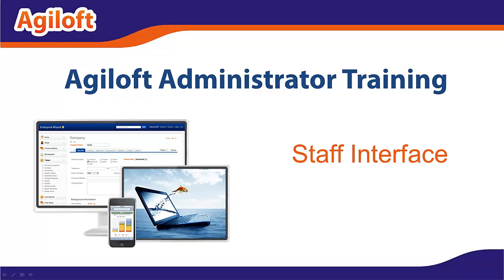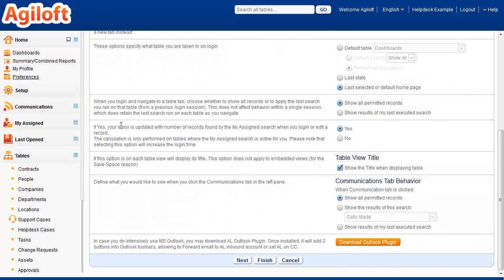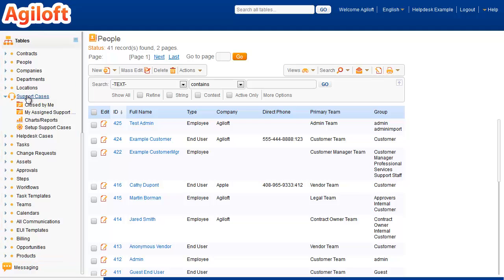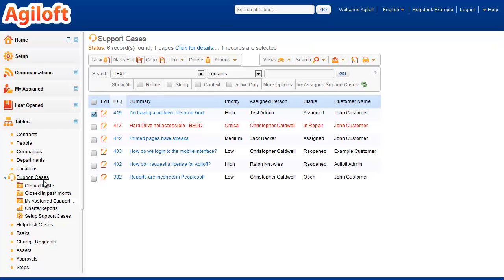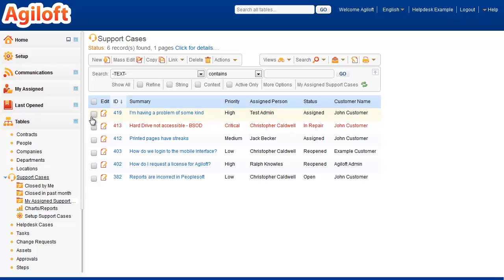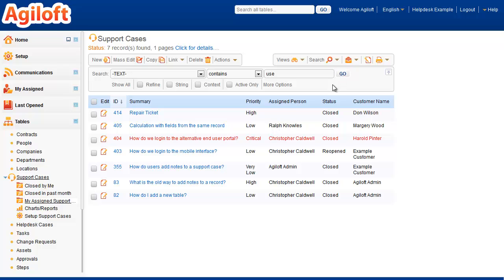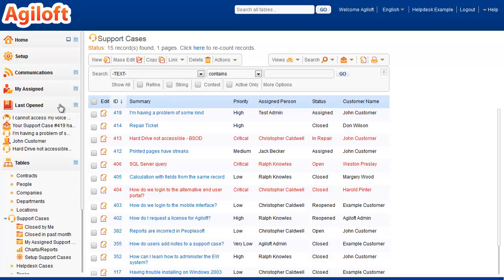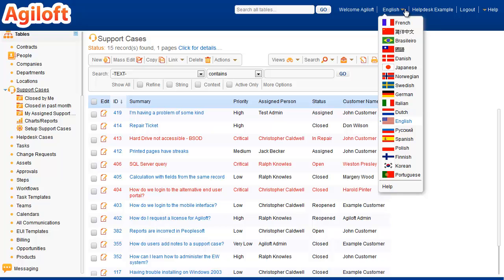Staff Interface Overview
The staff interface is used by company personnel to create and update records, interact with customers, manage tasks, receive notifications, and other typical activities. This general overview explains the functionality available to staff users and how they can modify their application experience.